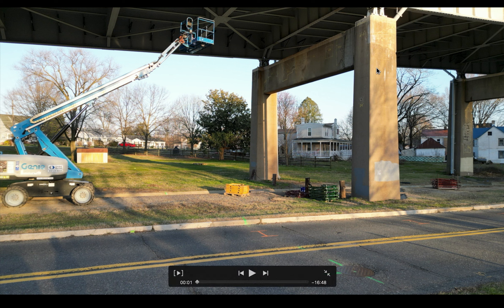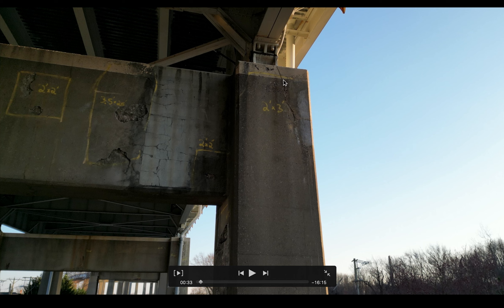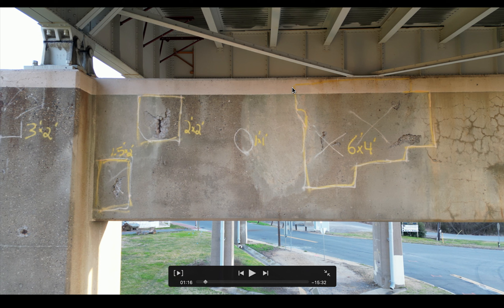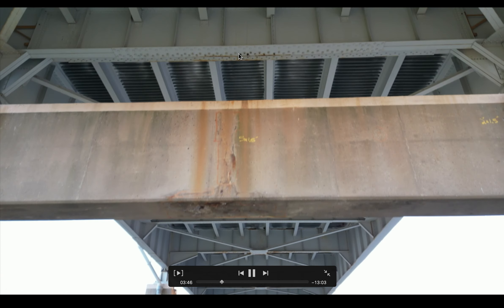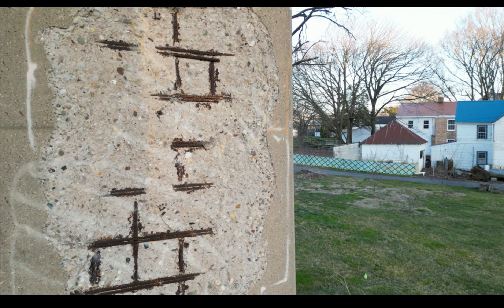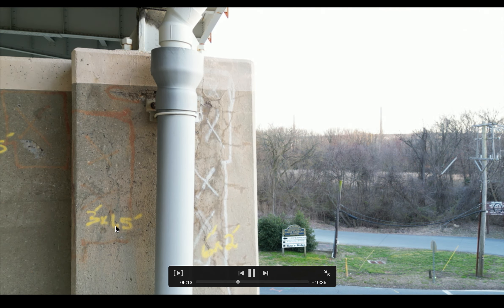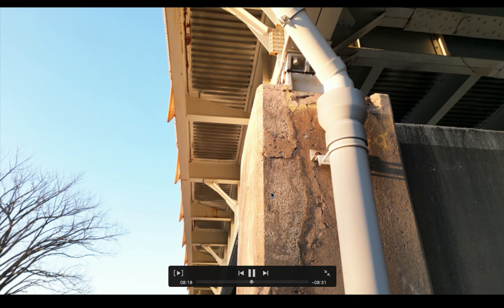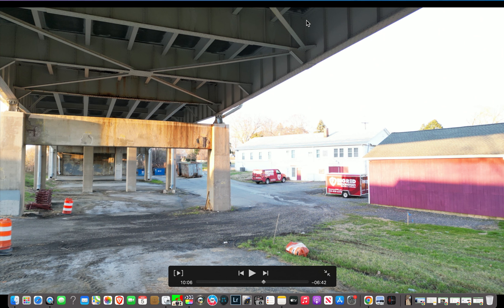St Georges Bridge Delaware Repairs underway StGeorges Bridge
Looking forward to all your comments and feedback, no question is dumb question, so ask in the comments and I hope someone will respond to you and I do spend hours replying also. St Georges Bridge Delaware Repairs underway StGeorges Bridge